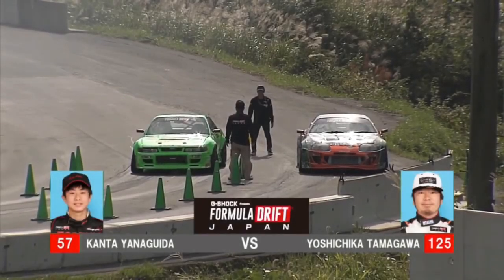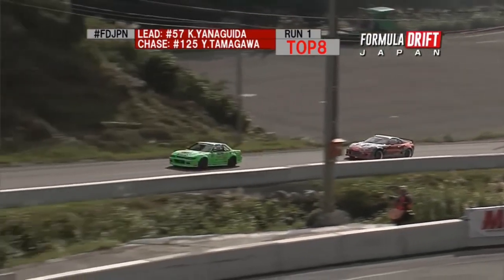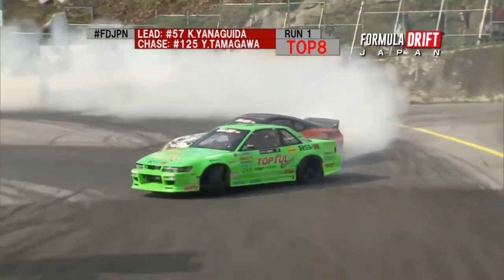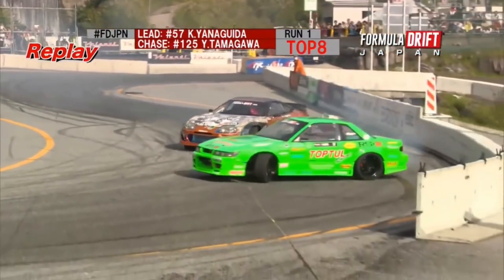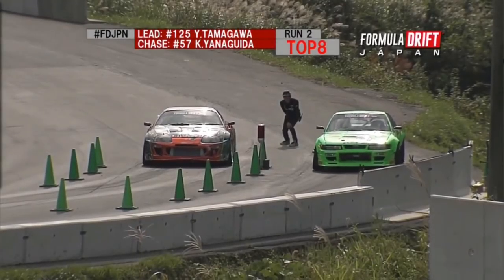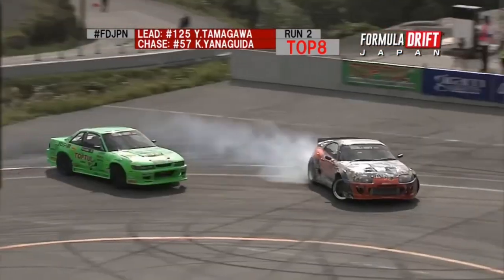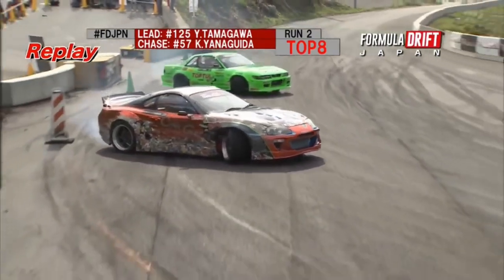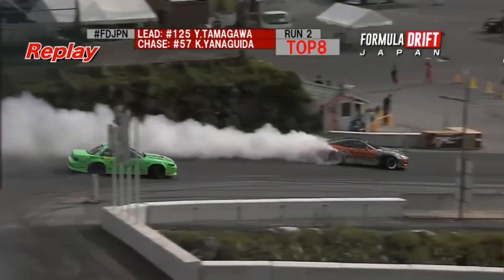Kanta YANAGUIDA VS. Yoshichika TAMAGAWA | Formula Drift Japan 2017 | Round 4 | Okuibuki | Top 16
No Winner For This Battle, It's a One More Time